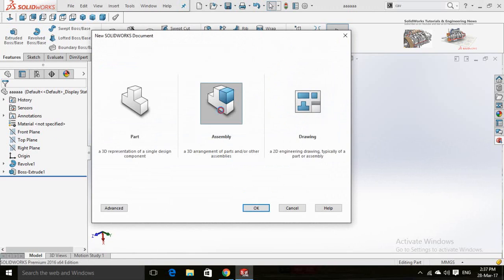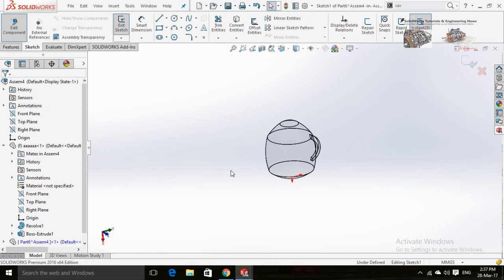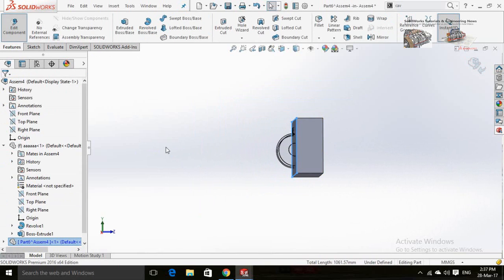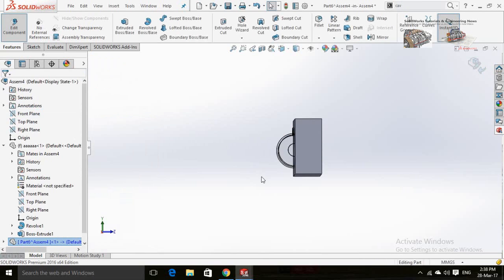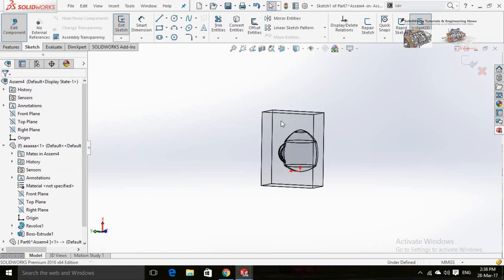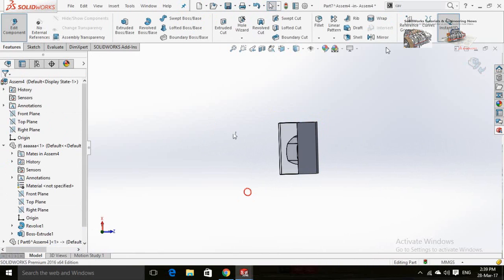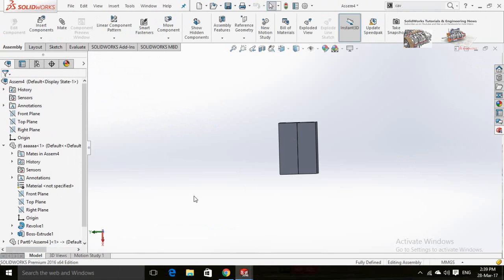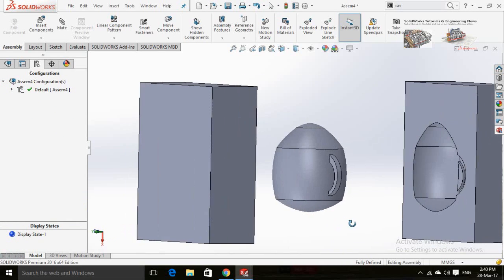Molds Tutorial SolidWorks with Voice Narration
In this tutorial you will learn How to Subtract one part from another part in solidworks assembly by using Cavity command.